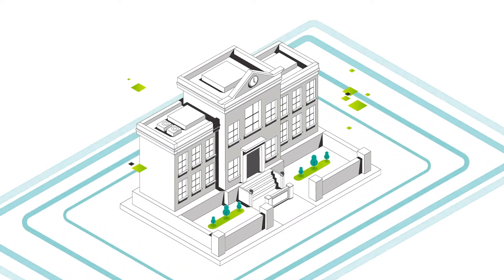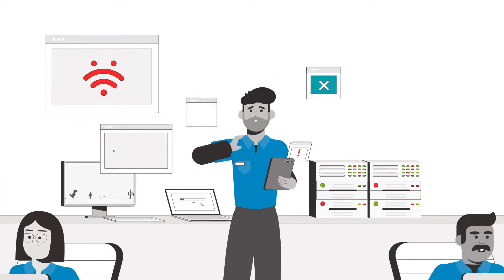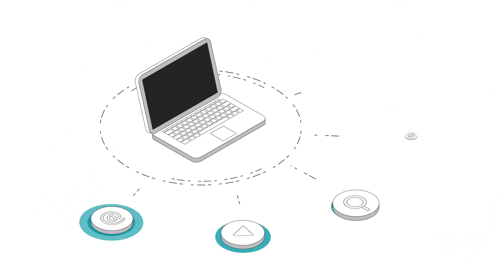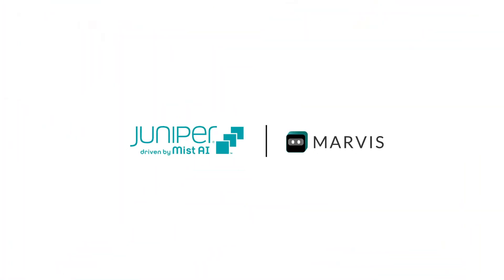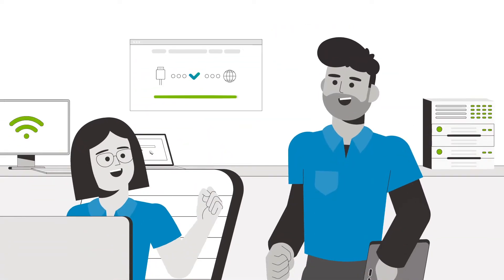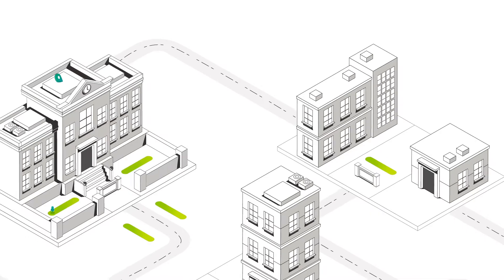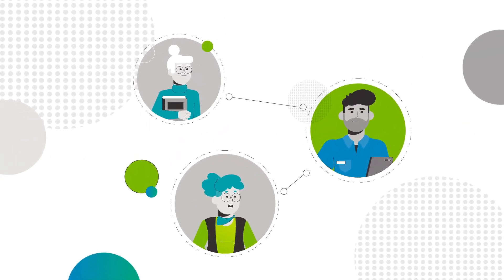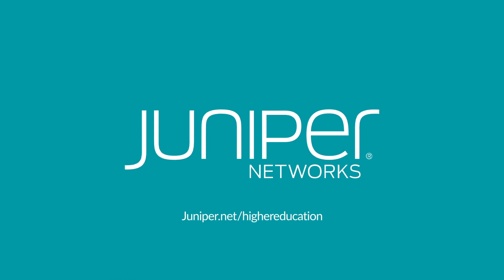Networking Solutions for Higher Education IT Needs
This video provides an overview of how Juniper networking solutions support the challenges and needs of IT in higher education.